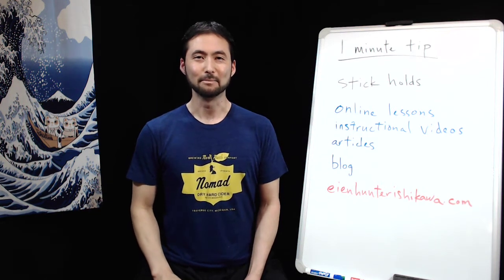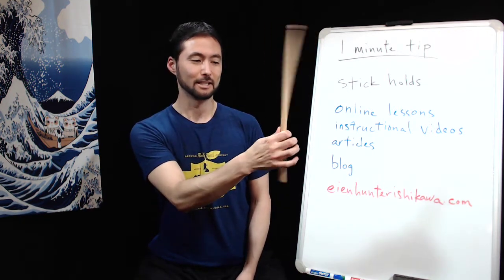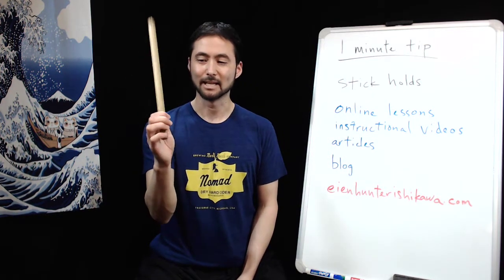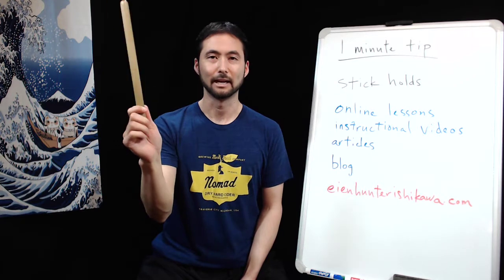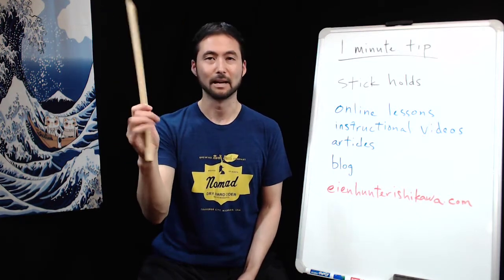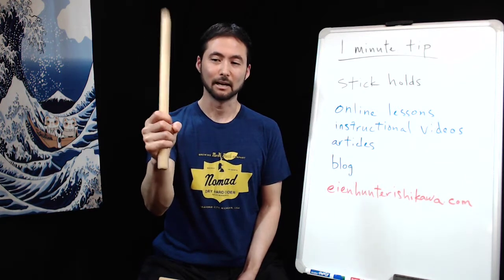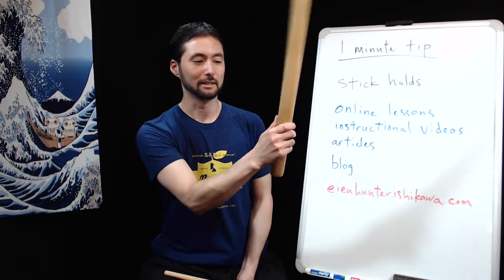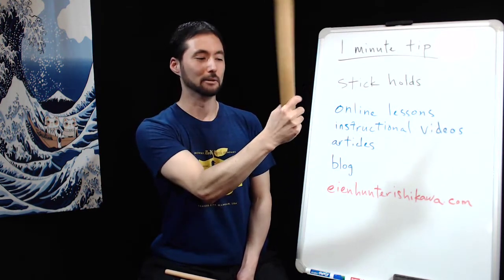1 Minute Tip: Stick Holds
Here's how I think about holding various sizes of drumset and taiko sticks.